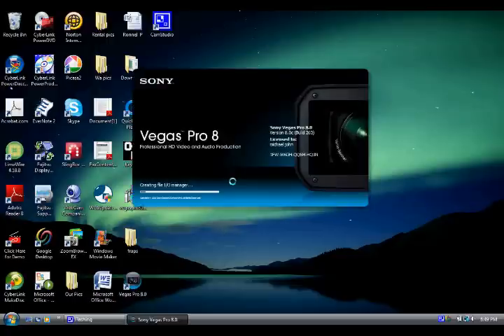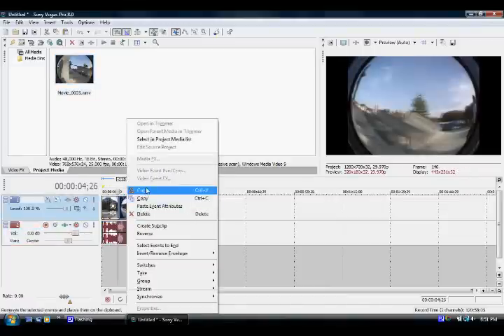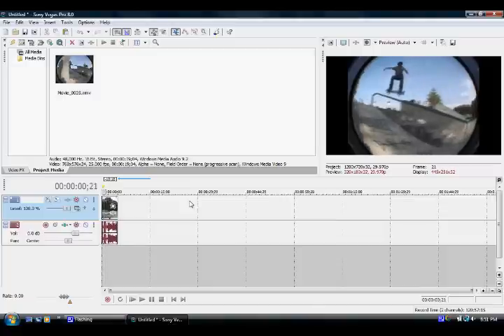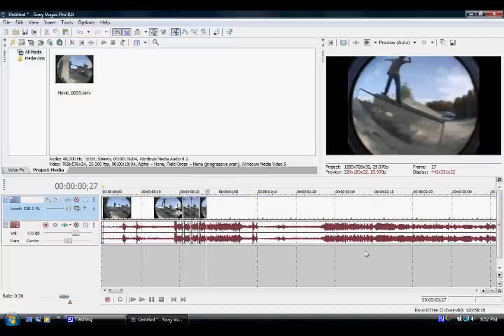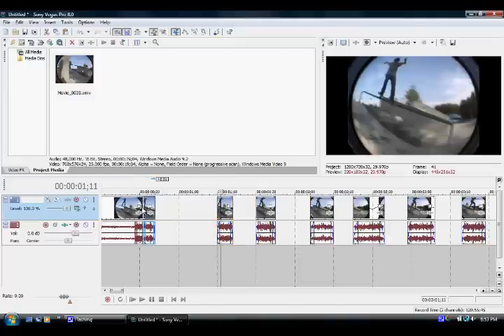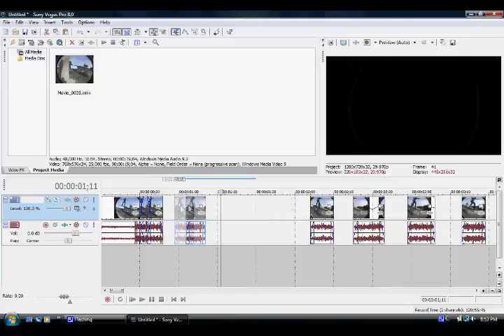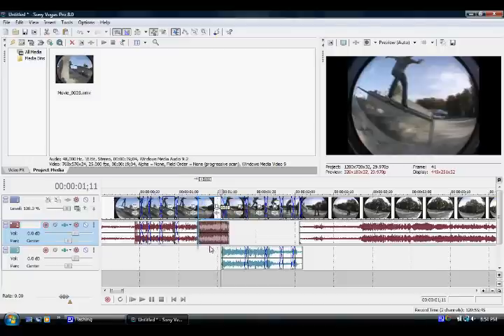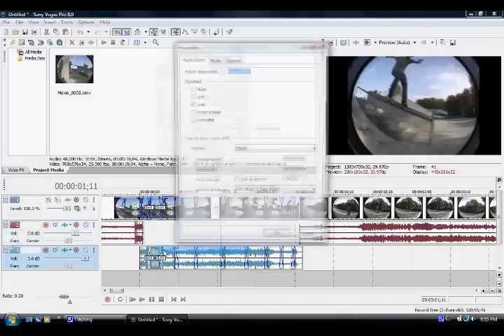how to ramp slo motion in sony vegas movie studio, sony vegas 8,9 with voice instructor micah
teaches you haow to ramp slo mo in sony vegas 8 you can get sony vegas for free easily, just hit this link and it will teach you: